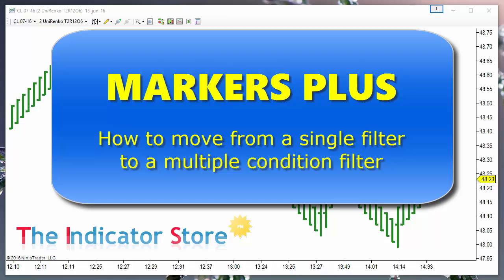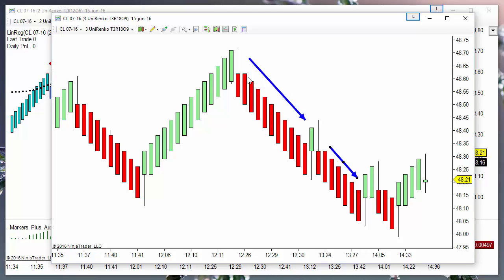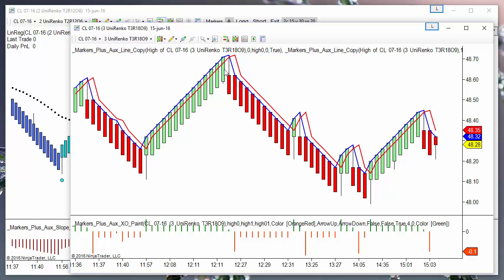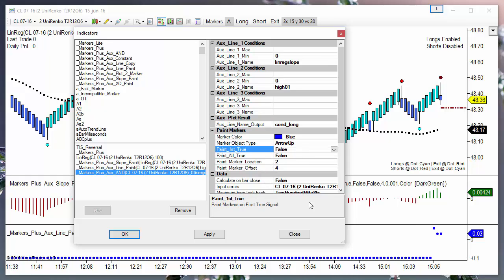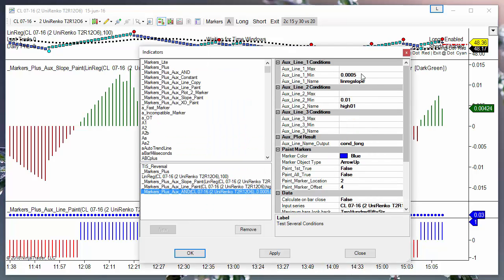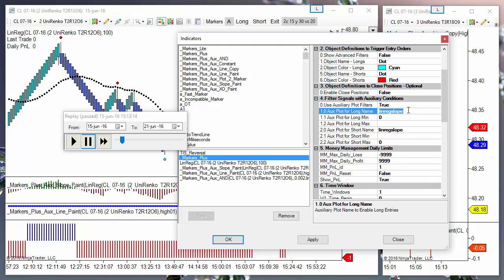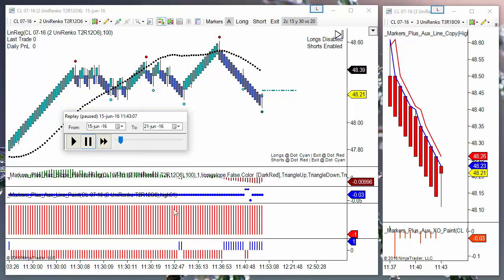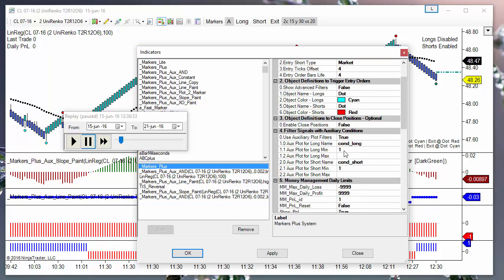How to create multiple filters with Markers Plus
Learn how to use multiple filter conditions on Markers Plus Trading System for Ninjatrader